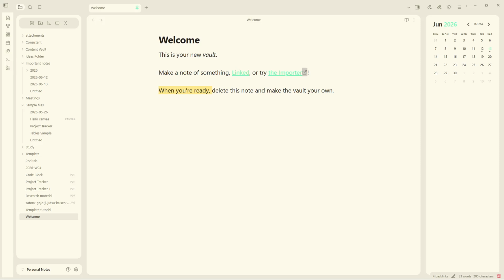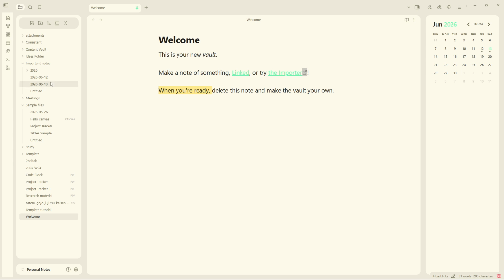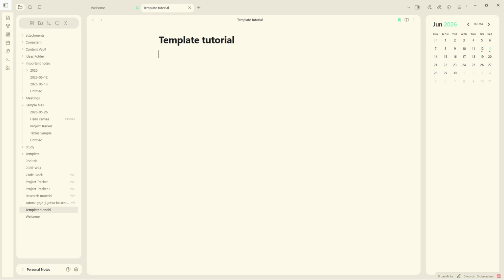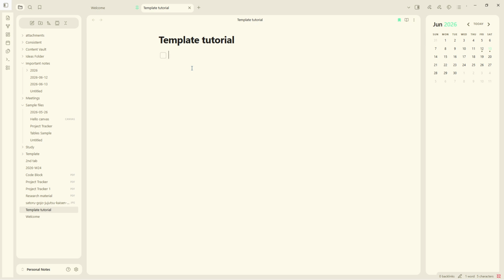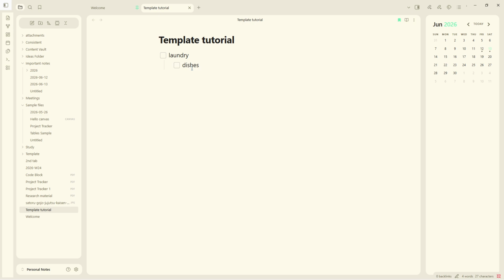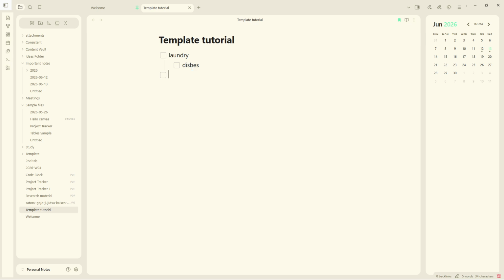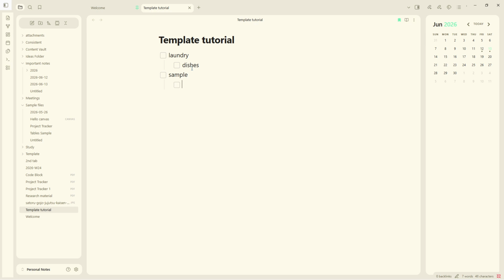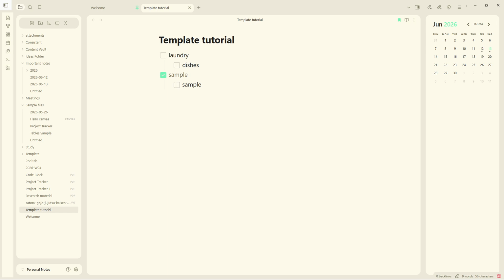Use Markdown Checklists In Obsidian [Cheat Sheet]